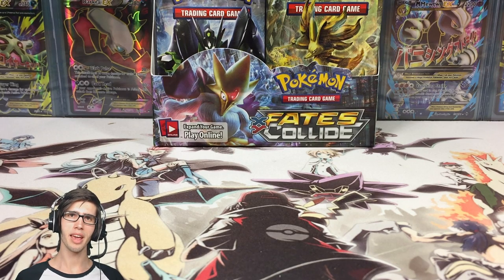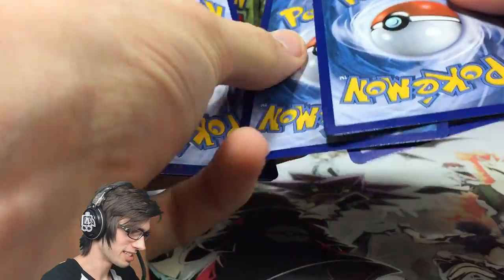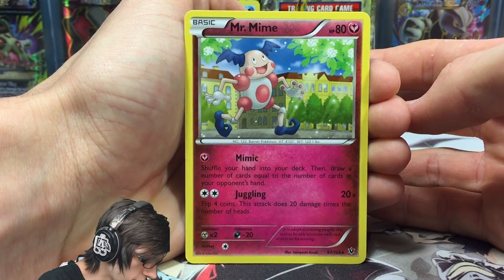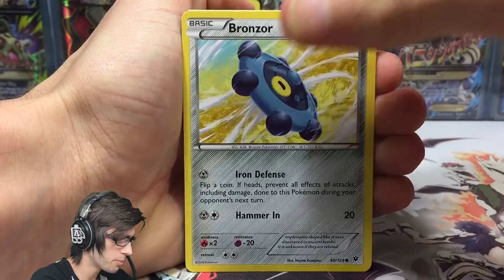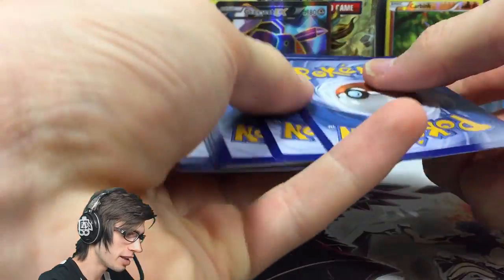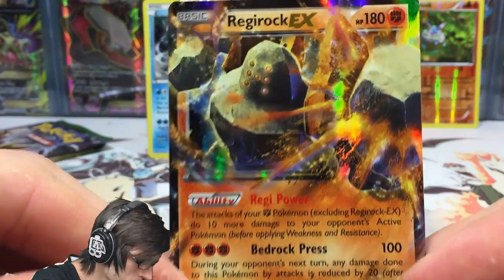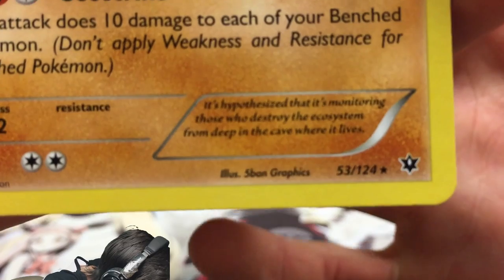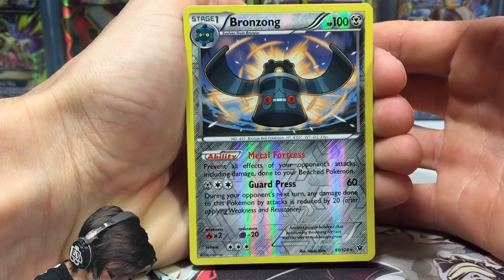Opening an Awesome Pokemon XY10 FATES COLLIDE BOOSTER BOX #2 • (2/4) • "REGIPOWER!" •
What's Crackin' YouTube! In today's video we are back with my Fates Collide Box 2 Part 2 opening. In this part we continue digging through the box with another 9 packs! Let the good times flow!